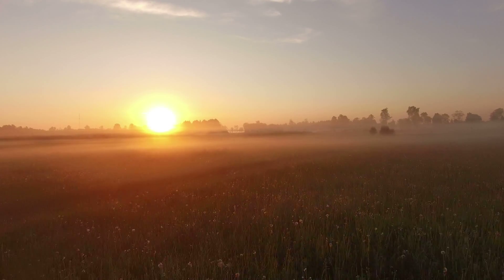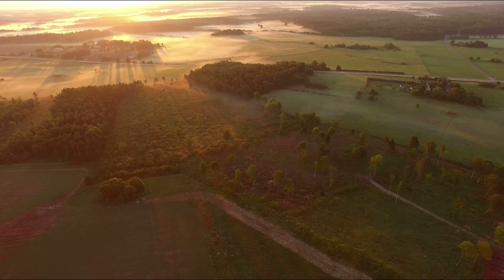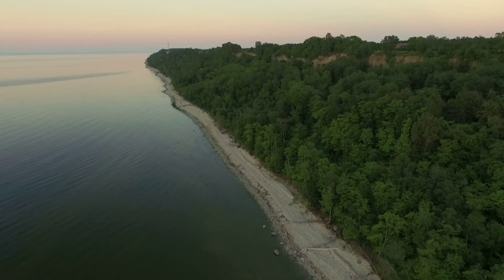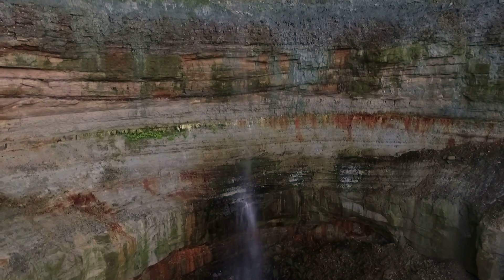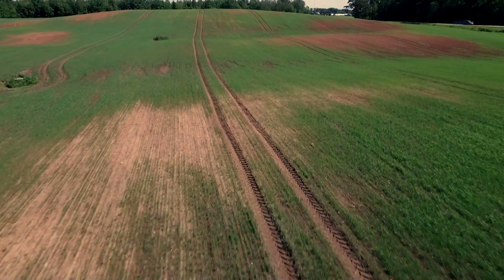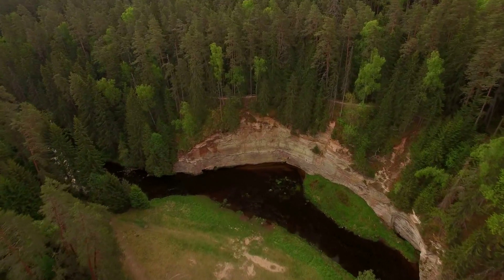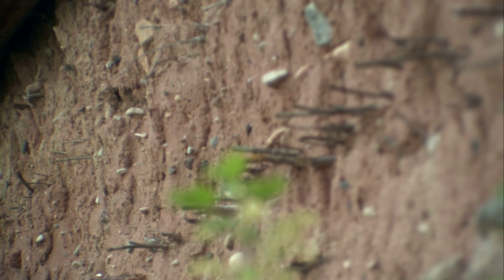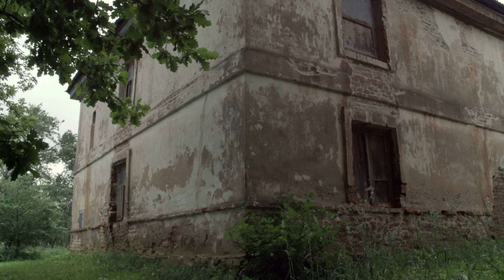Earth building in Estonia Eestimaaehitus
Did you know that Estonian earth building heritage is unique in the whole world? It’s a treasure to be proud of. We have launched several projects to include people and organizations from within and beyond Estonian borders to help maintain and revive this heritage.

Estonia is a magically beautiful small country in Northern Europe located on the Baltic Sea. More than half of its land area is covered with forests. Nearly a quarter is covered with swamps and bogs. There are thousands of lakes and rivers in Estonia. North Estonian Klint is a part of The Baltic Klint extending 1600 km from the island of Öland in Sweden to Lake Ladoga in Russia. It is a precipice of erosional escarpments in Lower Palaeozoic sedimentary rocks that reveals hundreds of millions of  years of Earth´s history. The oldest Estonian clays date back to the Ediacaran Period, the youngest clays originate from the glacial lakes of the last glacial period that date back to the Quaternary Period. Most of Ice Age formed terrain can be seen in Southern Estonia, evidenced by its rolling hills. In many places you can see the reddish Devon sanstone cliffs.

Estonian villages are mostly dispersley populated. A typical Estonian peasant household would have 3-6 stand-alone buildings, often more. The main building material in Estonia, in addition to natural stone, has been timber for already thousands of years. Besides natural stone. Burnt clay bricks have also been widespread. Often diferent building materials were used in a single farmstead as well as a single structure. Earth buildings are found all over Estonia, yet South Estonia is home to the largest concentration of them. The buildings have been erected for different purposes: there are manor houses and residential buildings, but different outbuildings – stables, barns, granaries, smithies, mills and even saunas – dominate the scene.

Building techniques were also different. Among the remaining structures one can find rammed earth, Adobe and cob technique based structures, common in Western Europe, but primarily a technique characteristic to local areas. The old publications on earth construction describe that clay was often dug out from the ground in the Fall and left to stand for the Winter so it would freeze solid. This made it easier to knead the clay in the Spring. Clay was mixed with dry chopped straws, heather, flax and fir or juniper twigs into a smooth mixture on the ground or a base made of boards. Horses were used for kneading. Depending on technique, the walls were built by gentler or harder ramming, without or lifted formwork, and later more frequently with a full formwork. Juniper or fir twigs were laid crosswise to the wall. The corners were reinforced by means of sturdy branches. Holes were densely pierced in earth walls that were still moist, chips of stone or wooden sticks were pressed therein, the ends of any twigs put in the earth walls were cleaned and made visible so that lime plaster would adhere better to the earthern walls. Clay plaster was also used to plaster the log houses from inside. Branches, wooden or later also reed mats were used so plaster would adhere better to the log walls.

We invite subject matter experts, self-builders, students and volunteers to launch an International Project to:
• Research and study Estonian earth building heritage
• Find ways for its protection and revitalization
• Develop renovation and maintenance guidelines for owners of earth buildings
• And complete necessary preparations, so in 2018 we together can celebrate Estonia’s 100th Independence Day by building a traditional method earth building at the Estonian Open Air Museum.